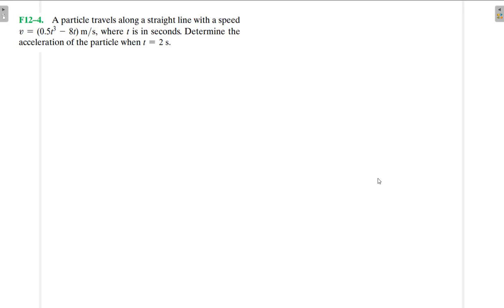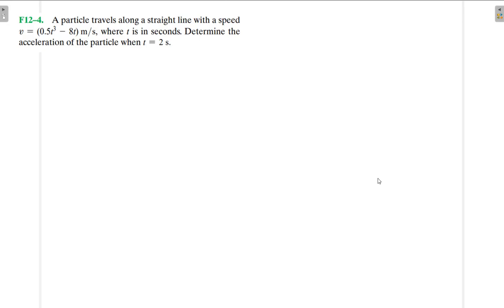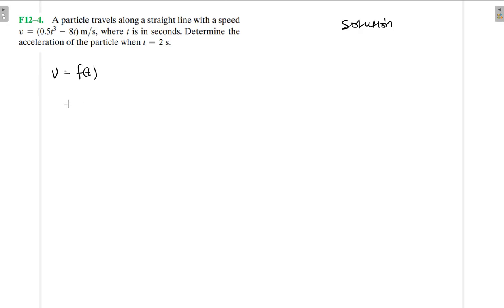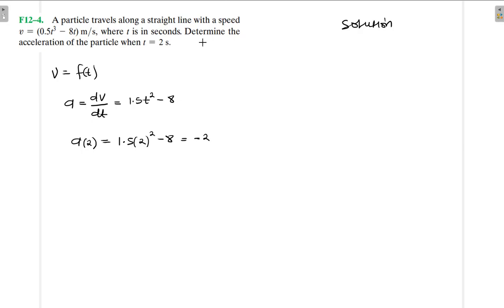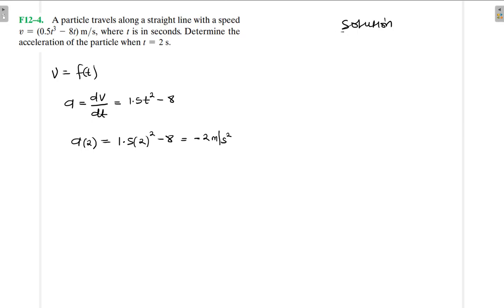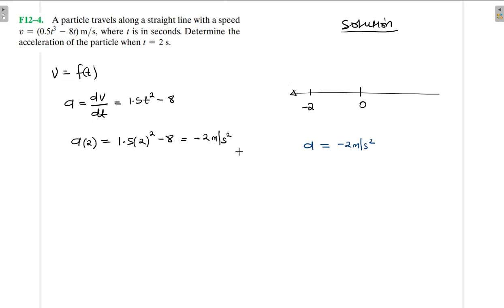F12–4 Kinematics of a Particle (Chapter 12: Hibbeler Dynamics) Benam Academy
PROBLEM: F12–4
F12–4. A particle travels along a straight line with a speed v = (0.5t3 - 8tm/s, where t is in seconds. Determine the acceleration of the particle when t = 2 s.